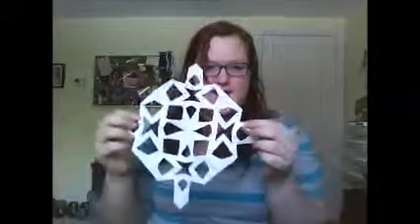My First Youtube Video